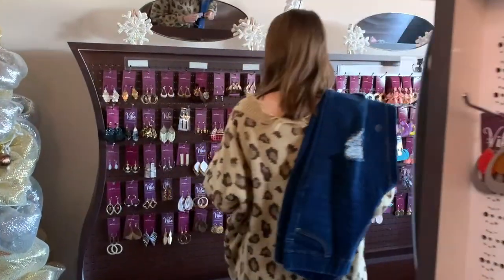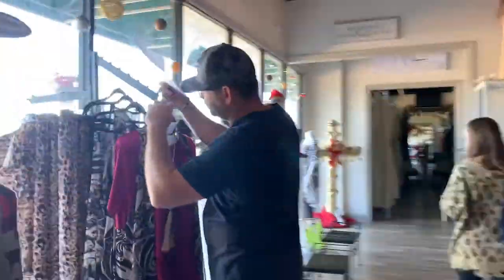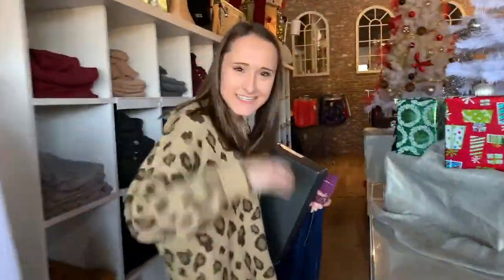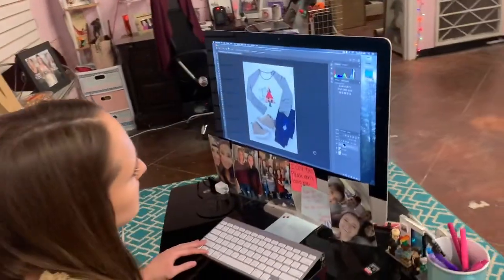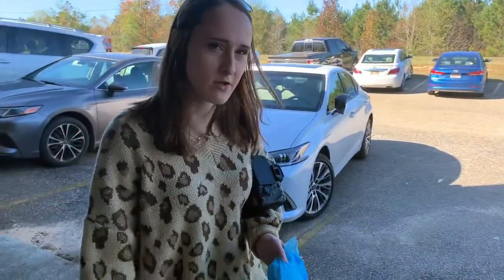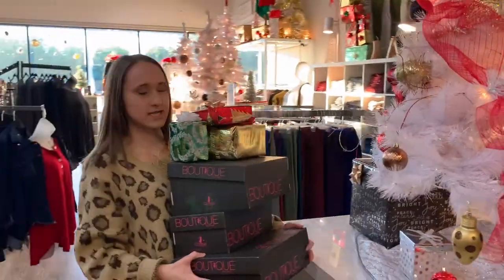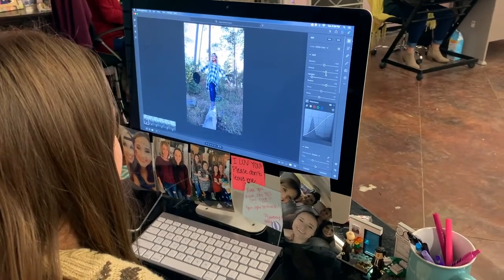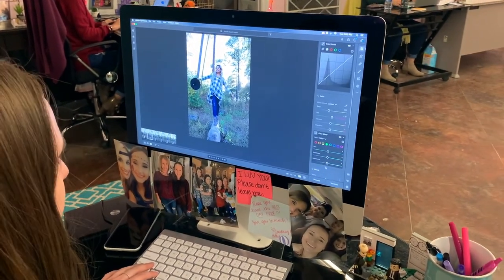Follow our photographer around for a day! 📸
Heyyy Vibe Tribe! 💕
We thought it would be fun to give you a sneak peek into a typical day with Abby! Get an up close look into what it takes to create all of the beautiful photos you see on our website and social media platforms!